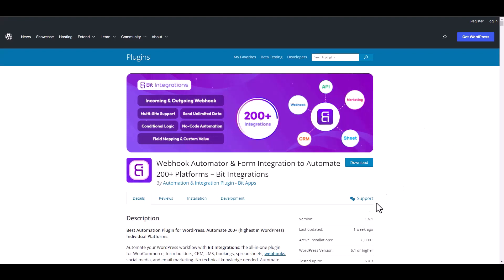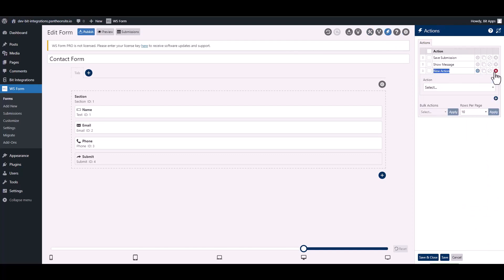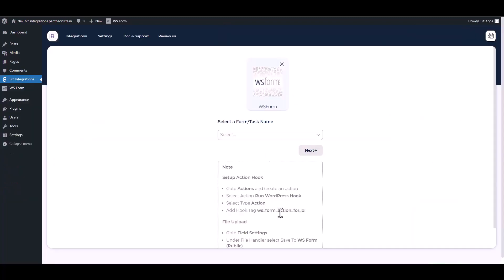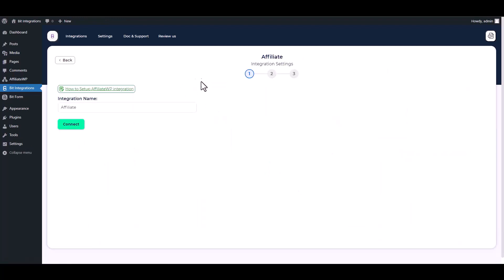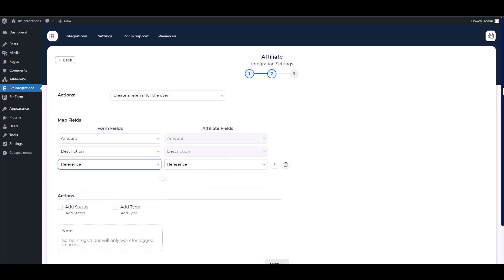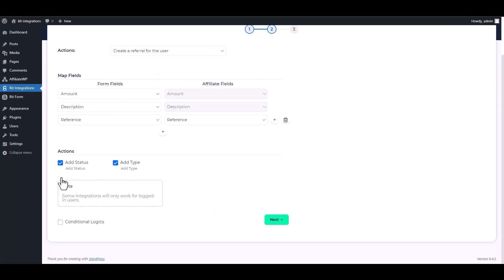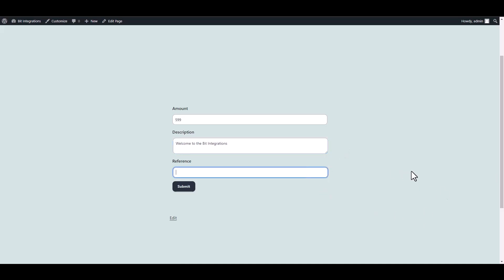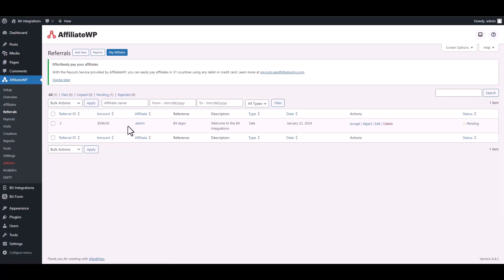Integrating WS Form with AffiliateWP | Step-by-Step Tutorial | Bit Integrations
🔗 Ready to supercharge your affiliate marketing? Join us on our YouTube channel for an in-depth tutorial where we demonstrate the seamless integration of WS Form with AffiliateWP, a leading affiliate marketing plugin. Learn how to effortlessly connect these two tools using the Bit Integrations WordPress plugin.

Follow along as we guide you through the step-by-step process of integrating WS Form with AffiliateWP, enabling you to streamline affiliate registrations, track referrals, and manage commissions efficiently. Say goodbye to manual data entry and welcome automated workflows for enhanced productivity.

Key Highlights:
✅ In-depth walkthrough for integrating WS Form with AffiliateWP using Bit Integrations for WordPress.
✅ Leverage your form data to streamline affiliate registrations and manage commissions with AffiliateWP.
✅ Elevate your affiliate marketing strategy with streamlined automation and increased productivity.

Ready to revolutionize your affiliate marketing workflow?

Unlock advanced affiliate marketing capabilities:
📧 Elevate your marketing endeavors with the Pro version of Bit Integrations

Whether you're an affiliate marketer, business owner, or WordPress enthusiast, this integration empowers you to seamlessly merge WS Form with AffiliateWP. Watch now to revolutionize your affiliate marketing efforts!

🎥 Ready to revolutionize your affiliate marketing workflow? Join us in optimizing your affiliate marketing processes with seamless integration! 👍